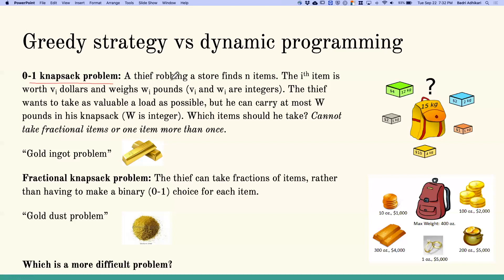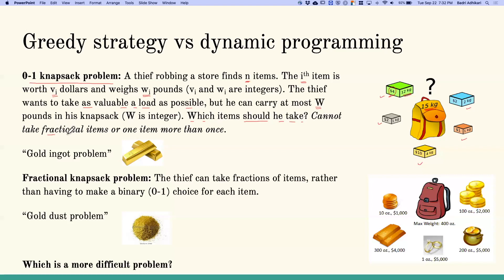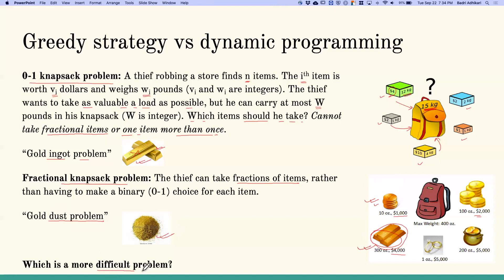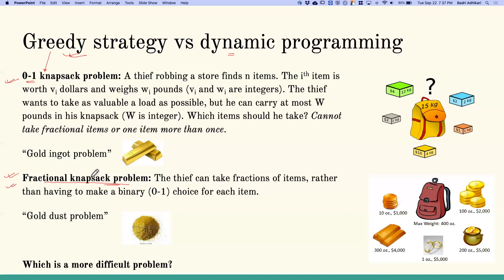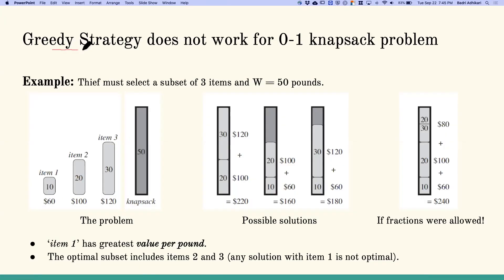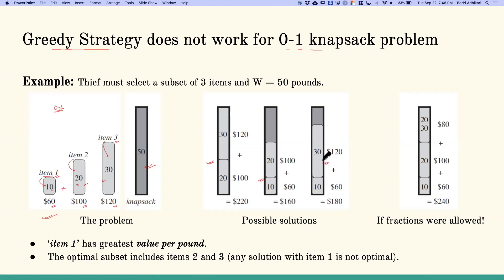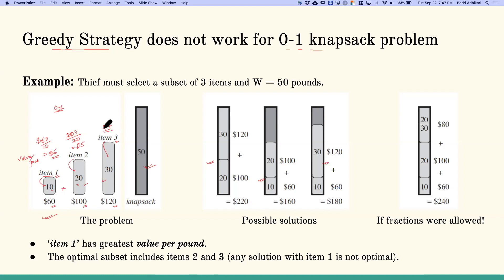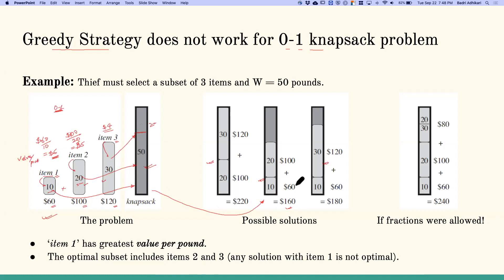[Algorithms] 0-1 vs fractional knapsack problem - greedy algorithm vs dynamic programming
This video is about 0-1 vs fractional knapsack problem - greedy algorithm vs dynamic programming